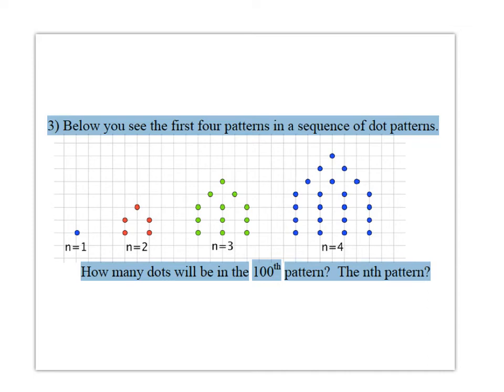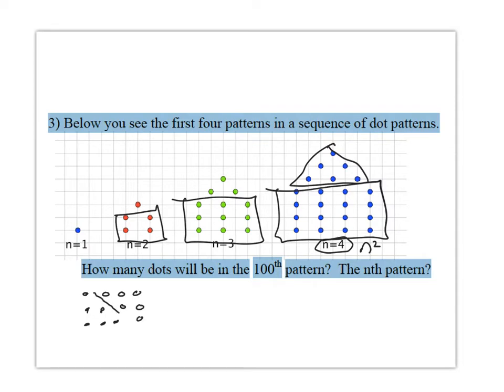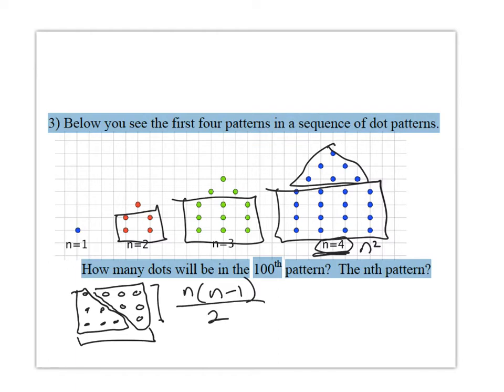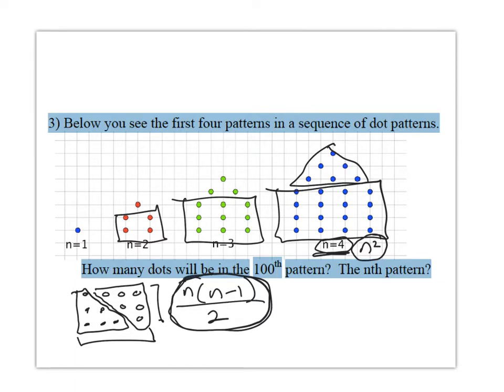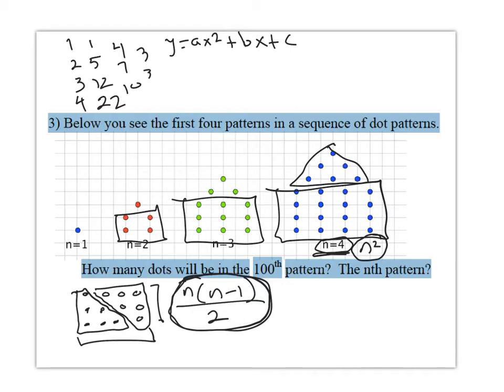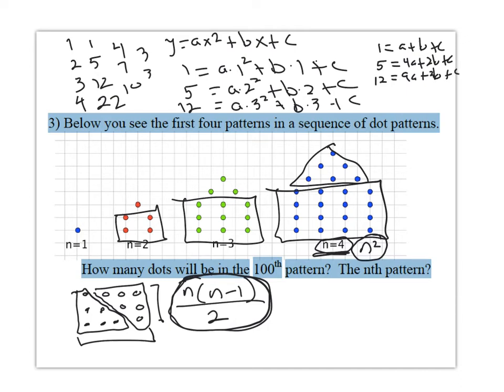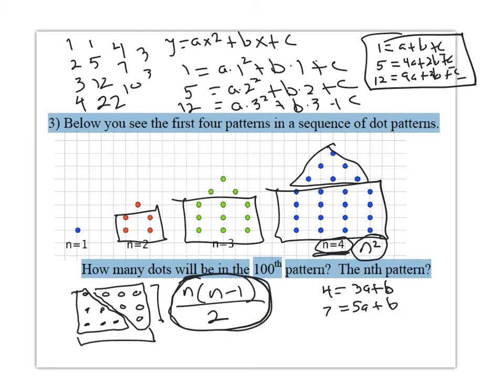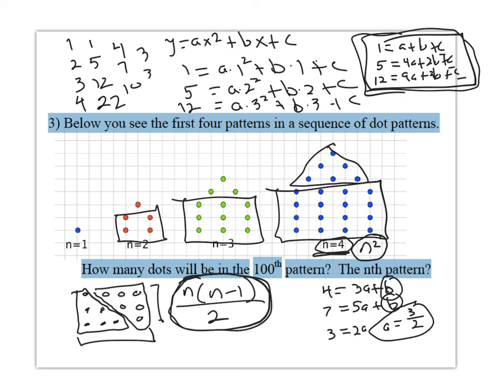Dot Pattern Suggestions